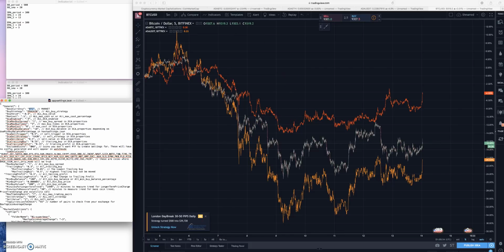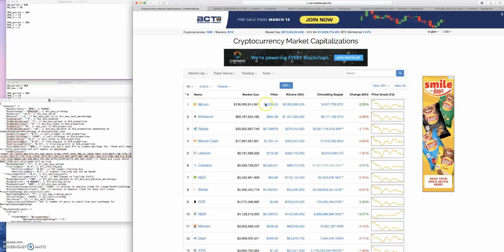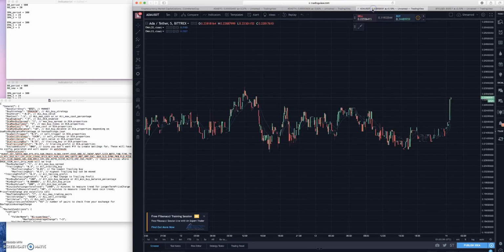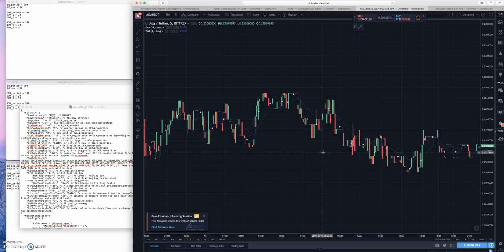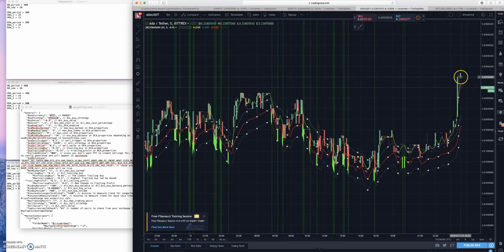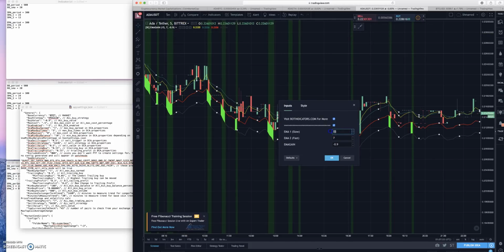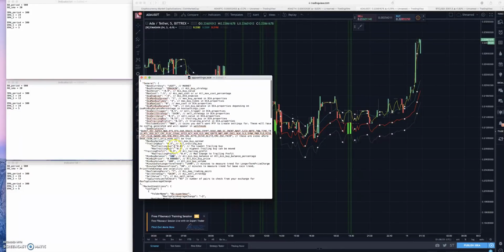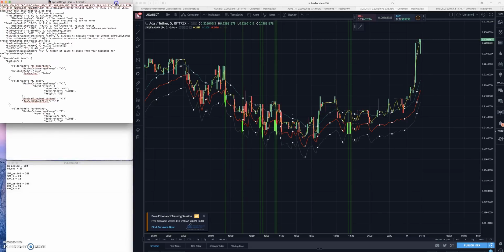Profit Trailer USDT Settings Explained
I review my settings and why I am testing out USDT trading pairs. As always the links are below and please comment with any questions or comments you may have!